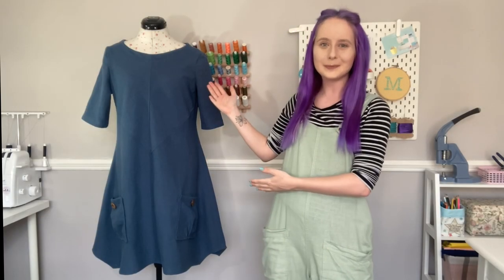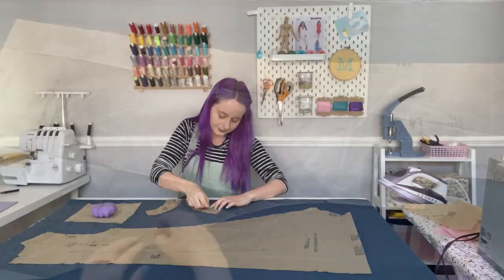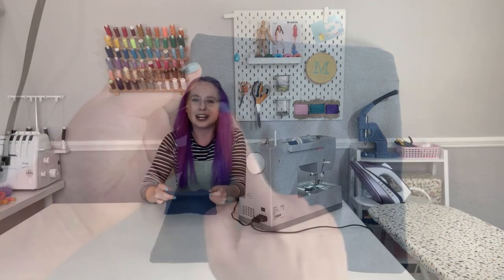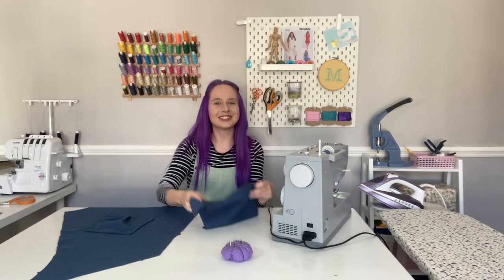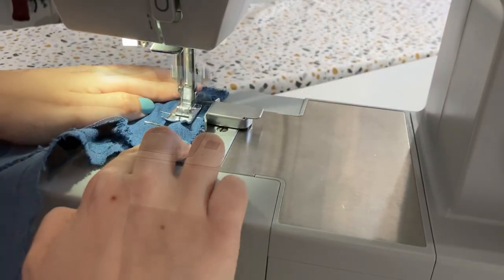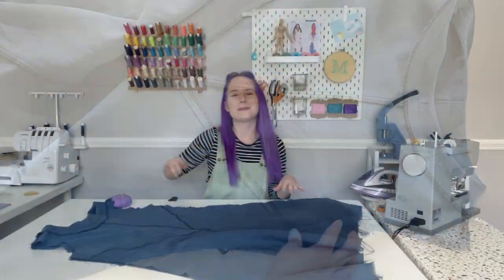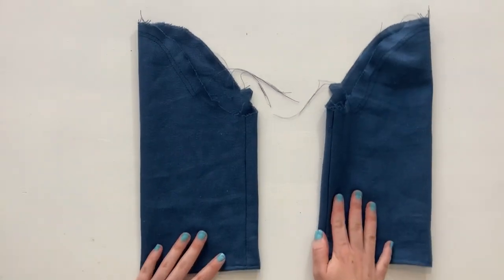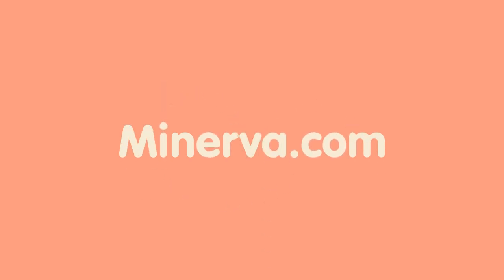Minerva Sew-Along - Simplicity 8640 Dress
Today, we will be sewing up the fantastic Simplicity 8640 dress pattern – This is great and diverse sewing pattern that features 3 brilliant spring and summer ready variations that all showcase a unique look with expressive details to allow for some great me made makes. Best of all, it has built in pockets!

Laura is with us to help you sew Simplicity 8640, showing you each step of the process as she chooses to create this dressmaking pattern with our fantastic Blades Cotton Linen fabric in Denim Blue. What would you pair up with this pattern?